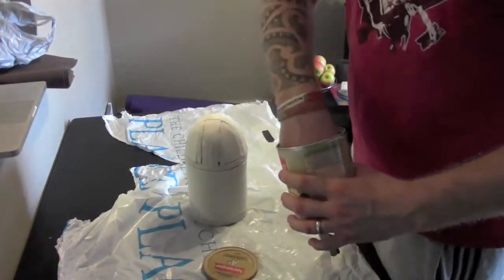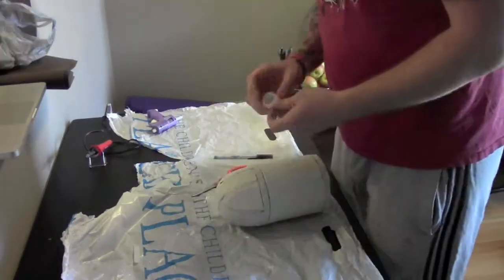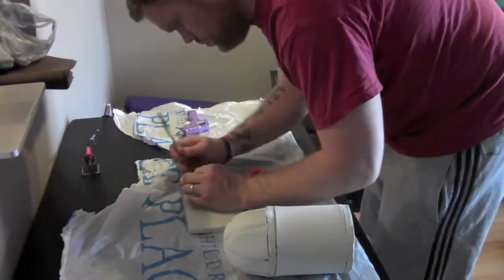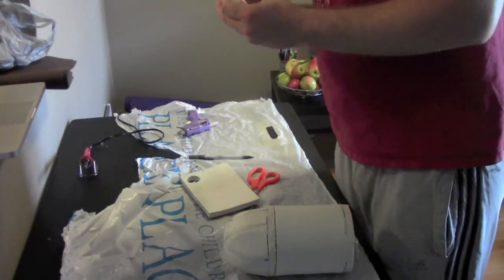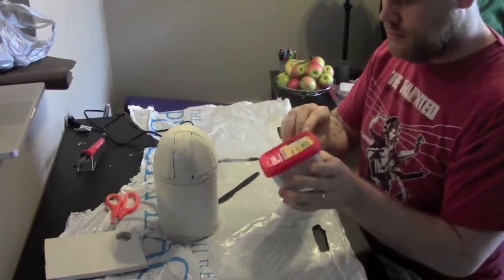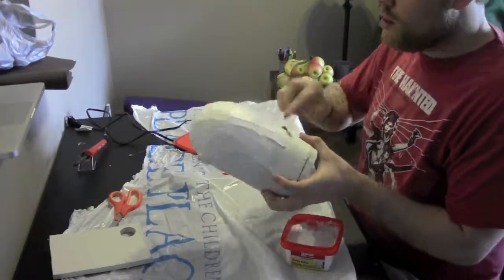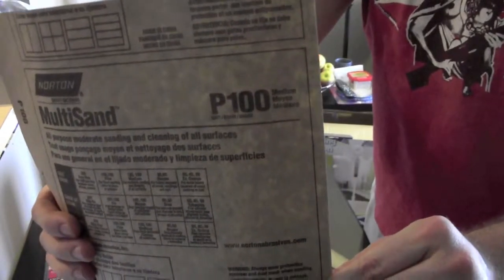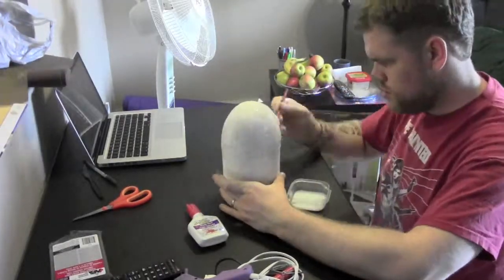R2D2 foam build part-2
This is the 2nd part of the R2D2 build. Any comments or suggestions please leave them in the box below.